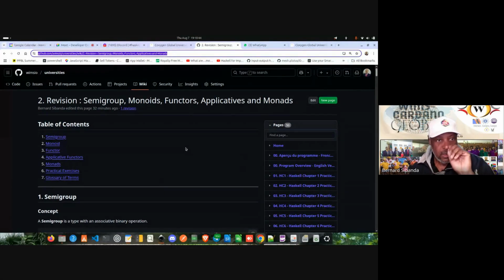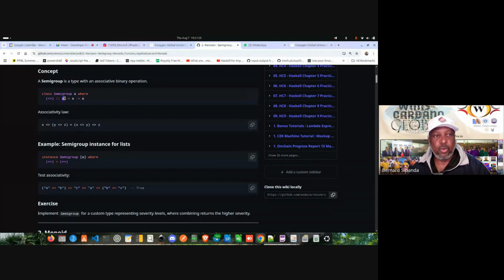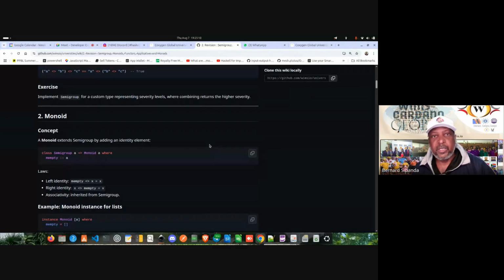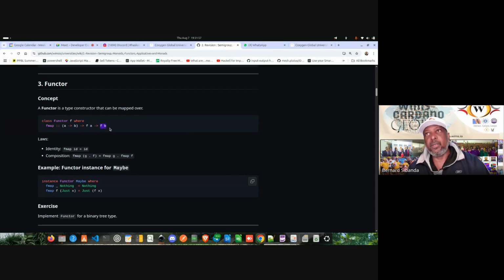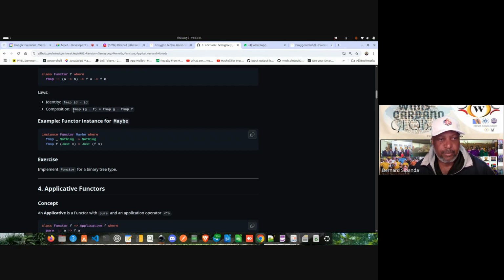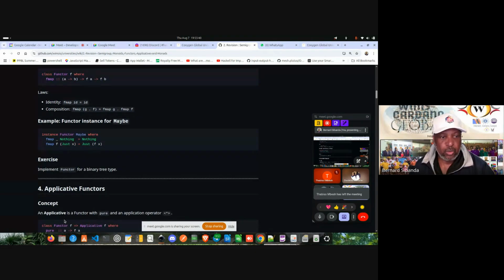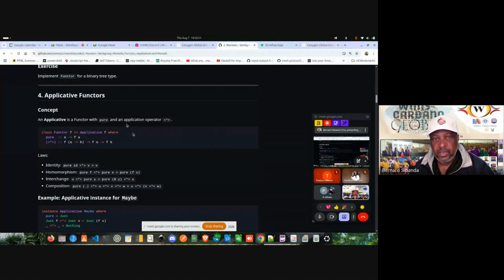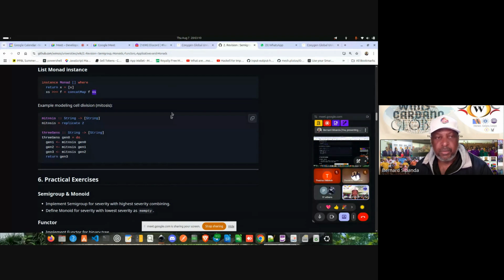Developer Experience WG 08/07/25 Recording